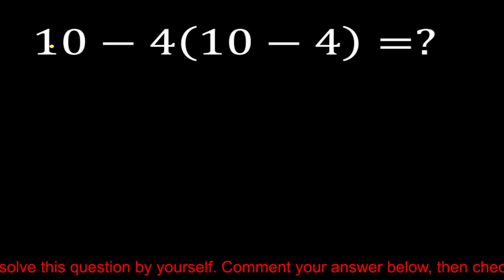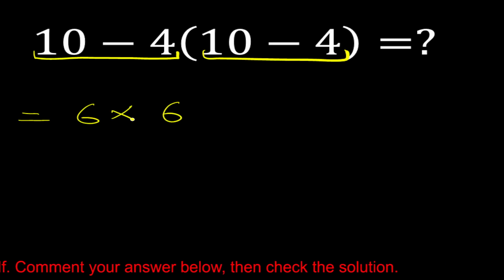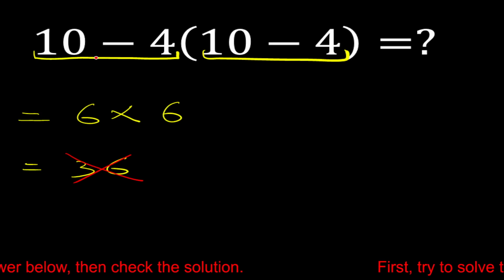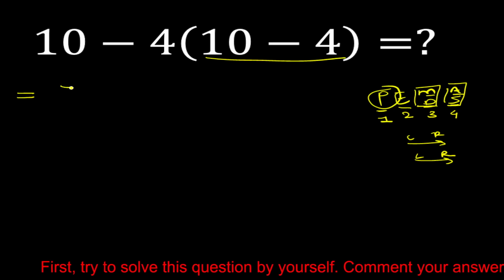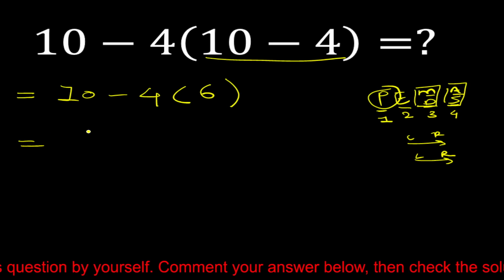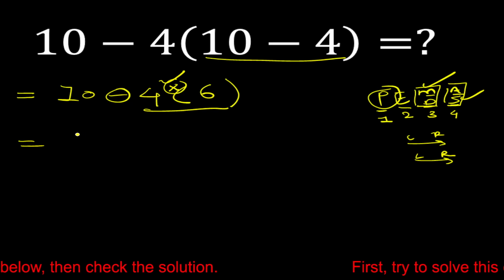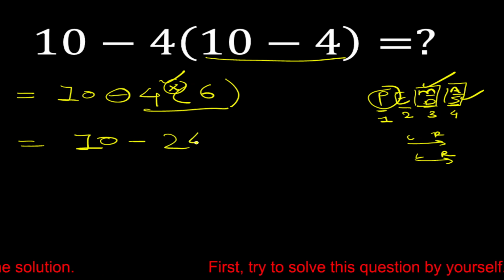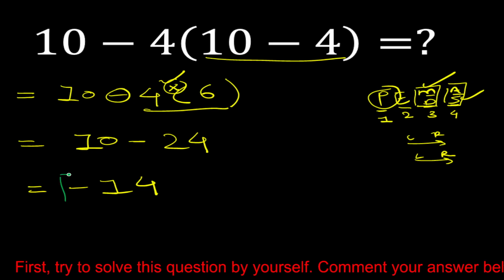The Equation That’s Confusing Millions Across the USA — Can You Solve It?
A sharp, minimal, high-IQ style math challenge designed to attract viewers from the USA, Canada, UK, Germany, Australia, Japan, and South Korea. This problem looks extremely easy at first glance, but the moment you try solving it, the twist hits instantly. Developed-country audiences love precision thinking, fast problem-solving, and clean visual puzzles — exactly what this challenge delivers. If you enjoy smart logic tests that filter out top thinkers, this one is made for you.